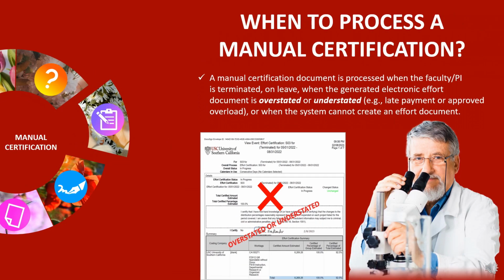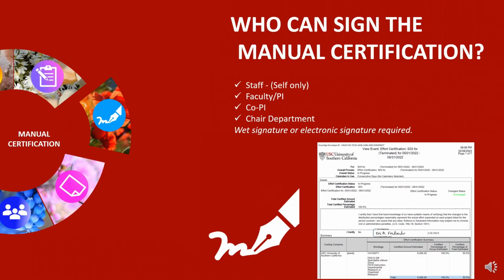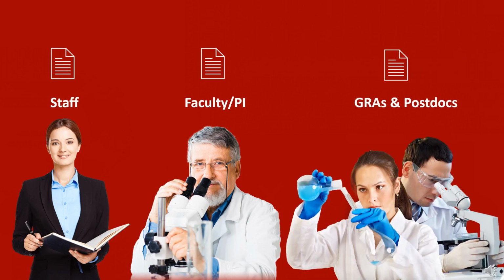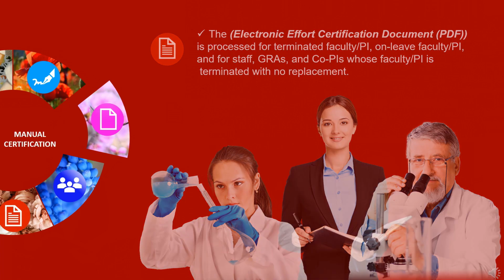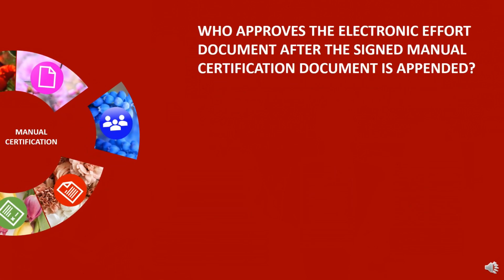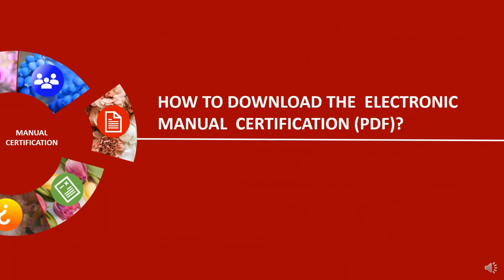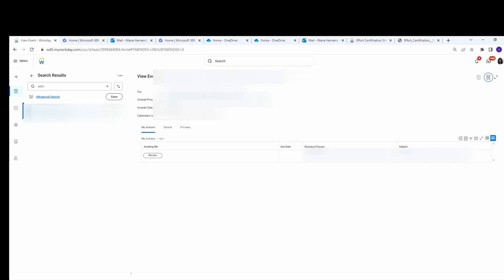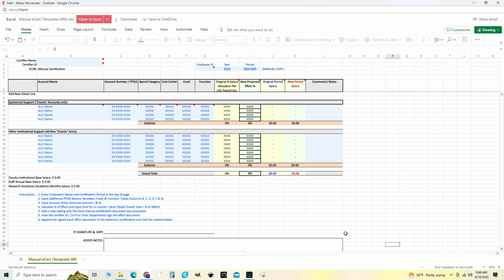Manual Certification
1. When to process a manual certification.
2. Who signs the manual certification document.
3. Who approves the electronic effort document.

VIDEO TIME STAMPS:

00:05 - What is a manual certification?
00:17 - When to process a manual certification?
00:42 - Who can sign the manual certification document?
01:16 - What is the difference between the (Electronic Manual Certification [PDF]) & (Excel Manual Certification) documents?
01:25 - The electronic effort certification document is process for?
01:40 - The Excel manual certification document is process for?
02:00 - Who approves the electronic manual certification document after the manual certification document is appended?
02:25 - How to download the (Electronic Manual Certification Document)?
02:57 - How to download the (Excel Manual Certification Document)?